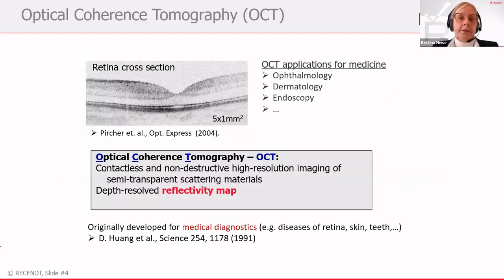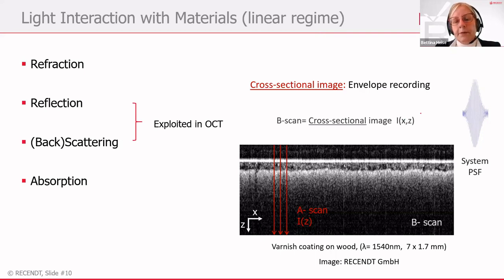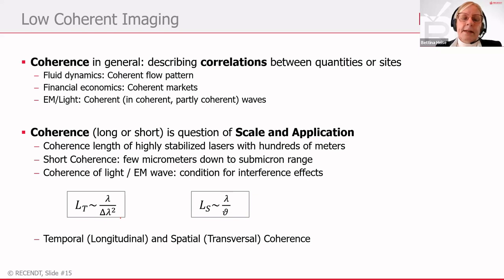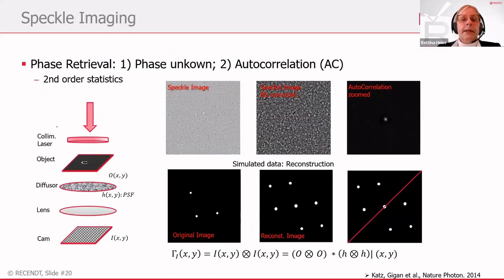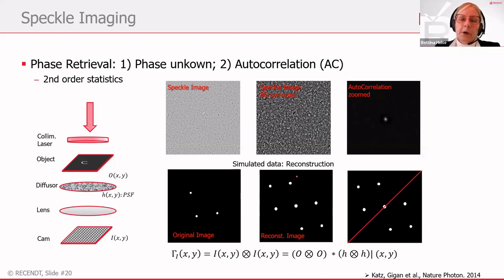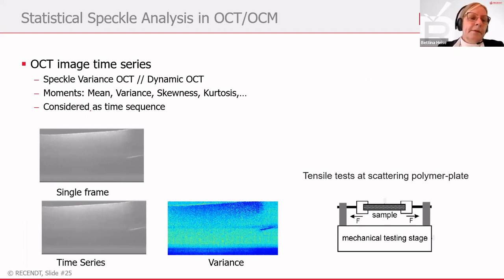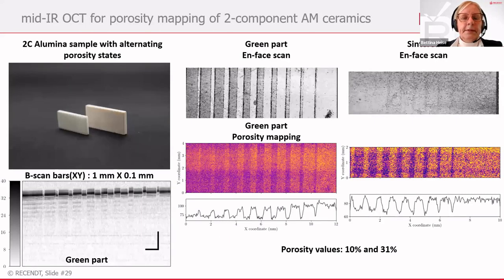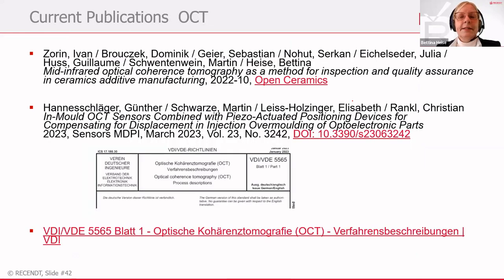NDT4Industry-Talk Bettina Heise: Coherent Imaging and Recovery of Hidden Information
A short talk presenting "Coherent Imaging and Recovery of Hidden Information".
This lecture was given on 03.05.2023 by Bettina Heise (Head of the Optical Coherence Tomography (OCT) & Digital Imaging research group at RECENDT) in RECENDT's NDT4Industry-Series.